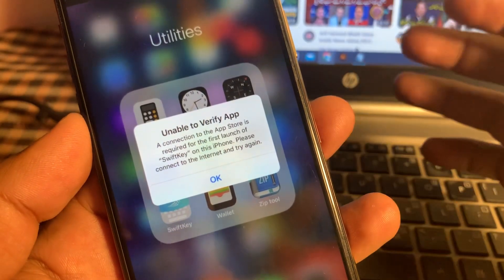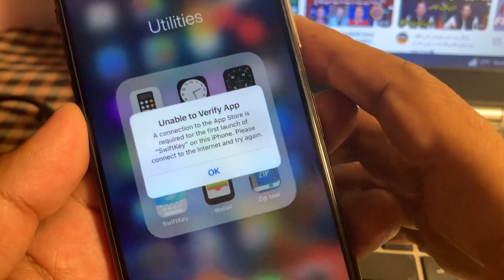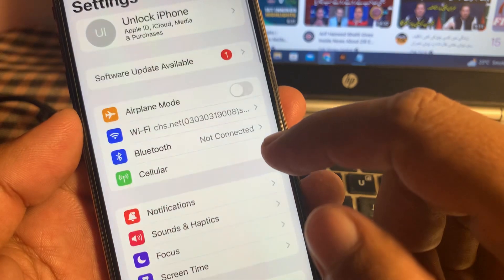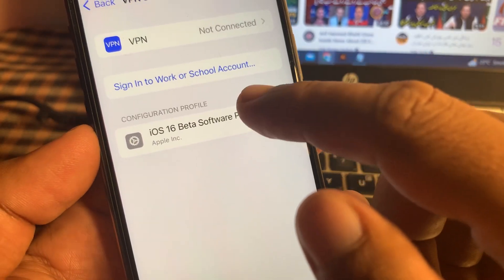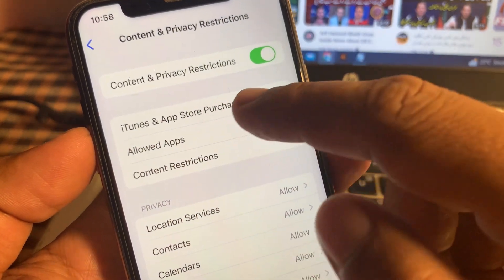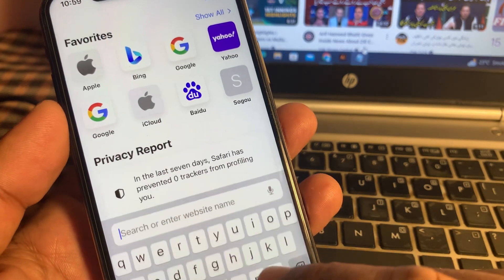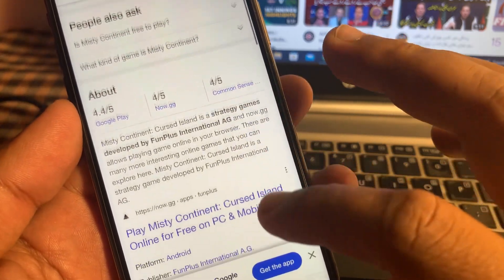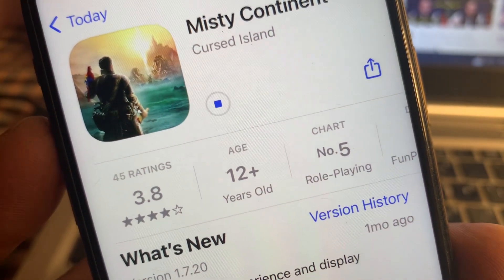unable to verify App iOS 16 / unable to verify app an internet connection is required iOS 16